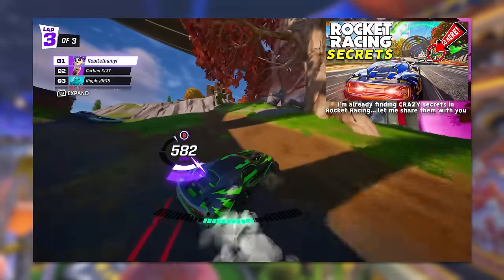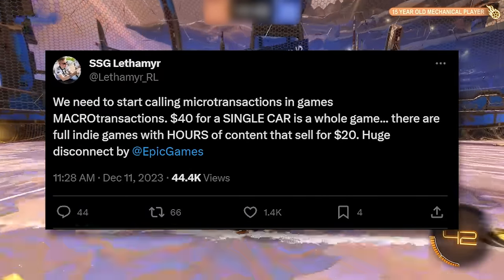Is a Rocket League car ACTUALLY worth $40...?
Check out @Rapidrl

Camera Settings:
FOV: 110
Distance: 270
Height: 110
Angle: -4
Stiffness: 0.75